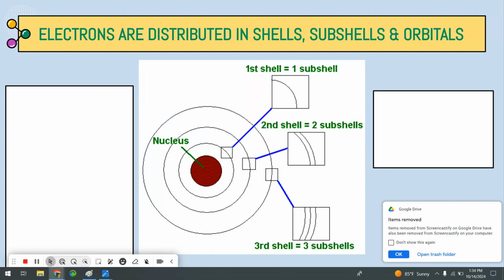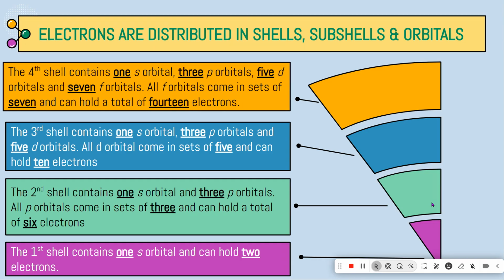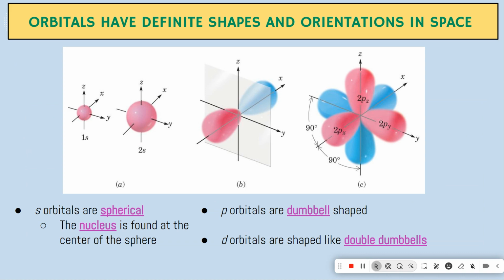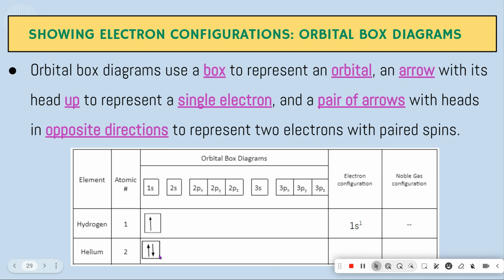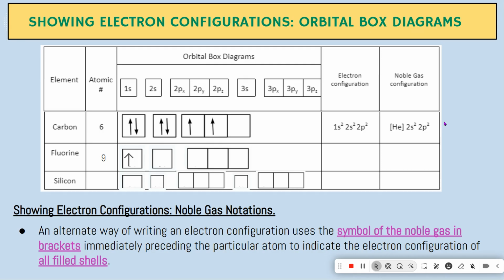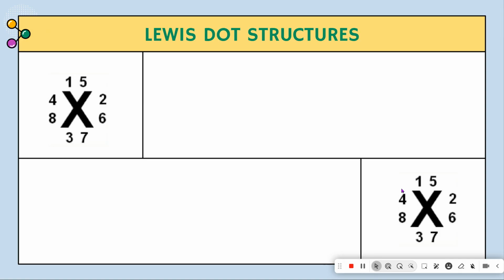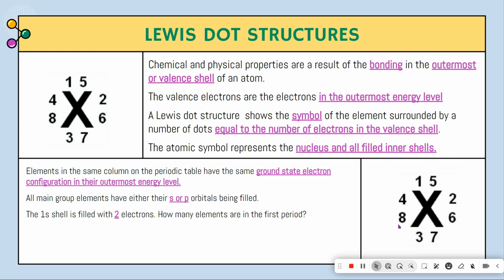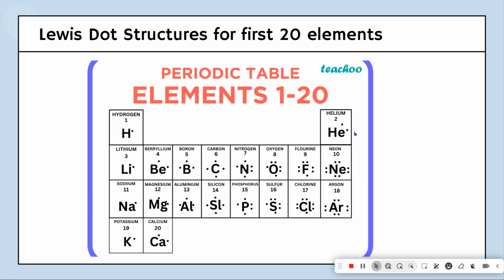Electrons in Atoms - Shells, Subshells and Orbitals